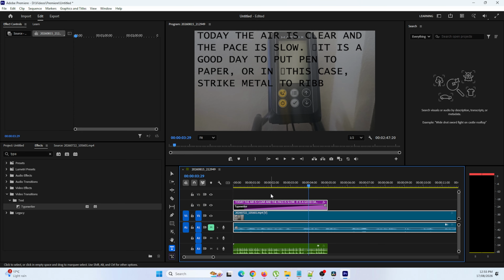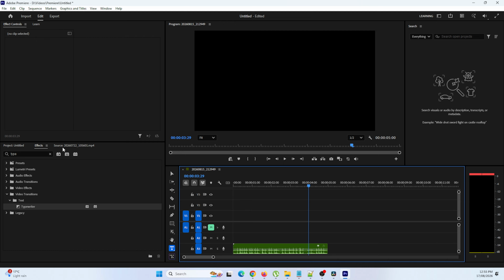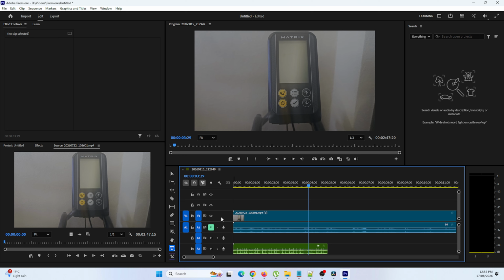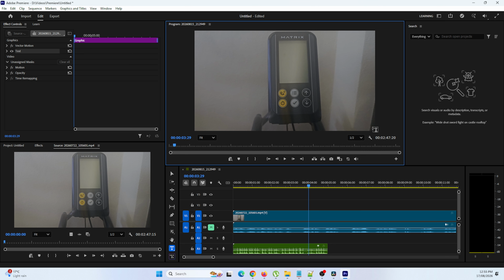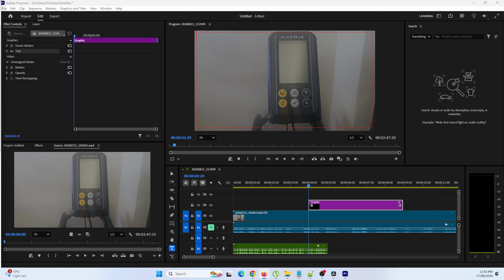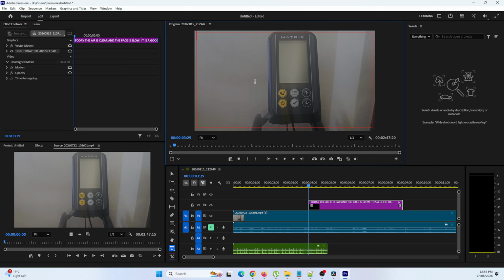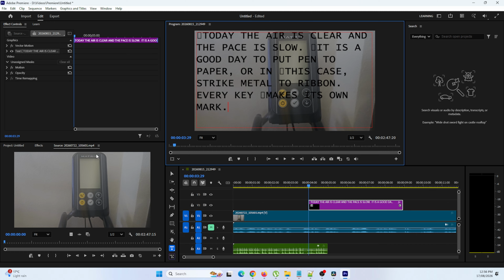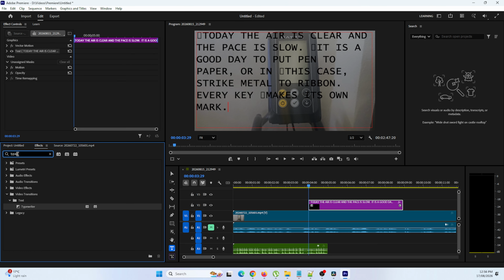How to Use Typewriter Effect In Adobe Premiere (2026)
Learn how to create a typewriter text effect in Adobe Premiere Pro in 2026. This easy tutorial shows how to animate text so each letter appears one at a time, creating a clean typewriter-style animation for YouTube videos, titles, captions, and other creative projects.